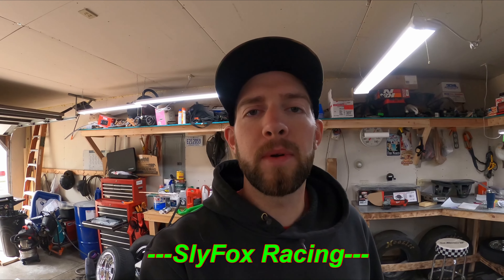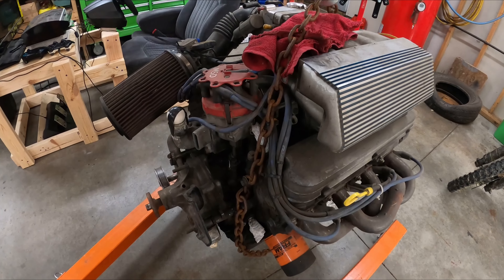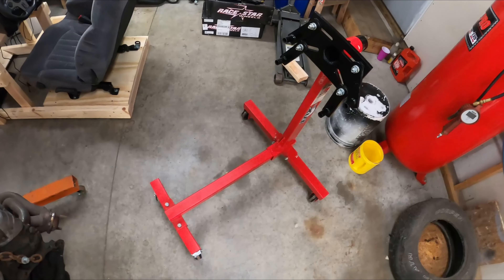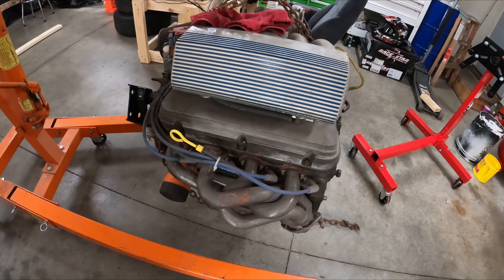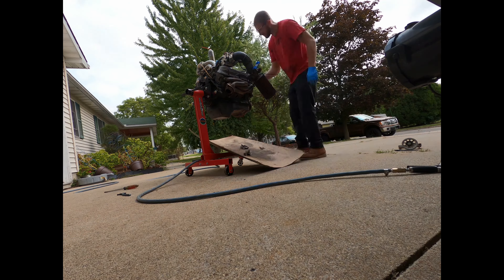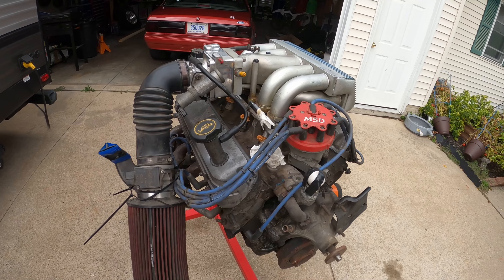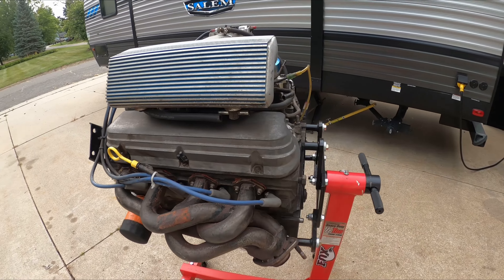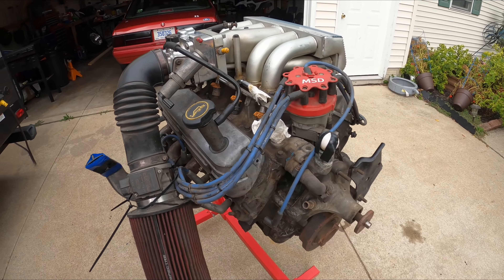Cleaning Up Old 302, Lets See What's Inside...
Old 302 I had I ran for 8+ years. never had it pulled apart, Now I know what's inside!!!